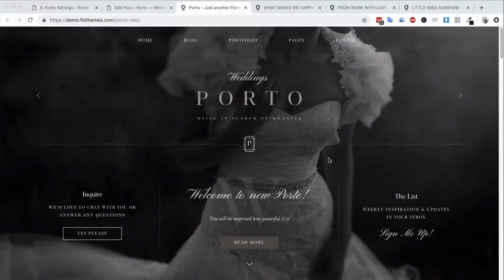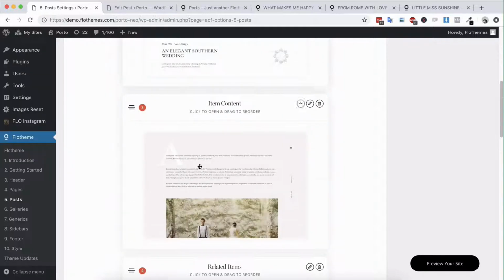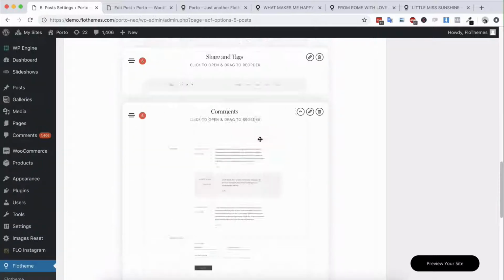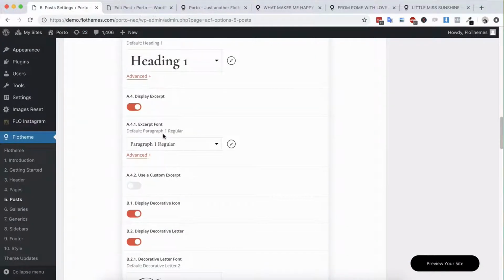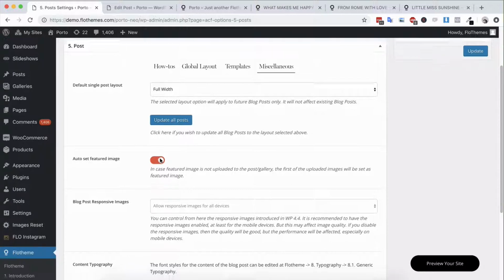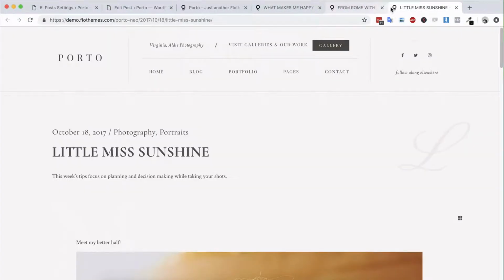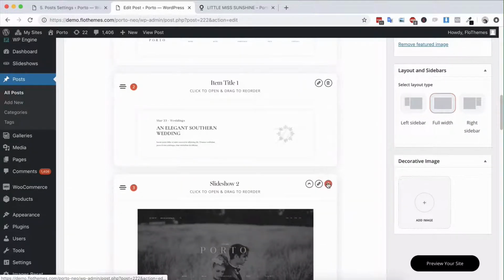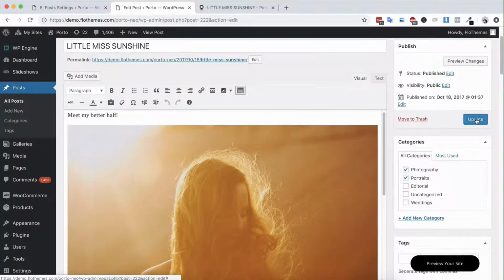Porto 2 - Global Blog Post Settings and Custom Posts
Learn how to update the layouts of all your posts, or how to create a custom layout for single blog posts.